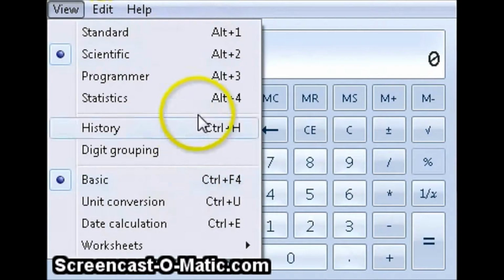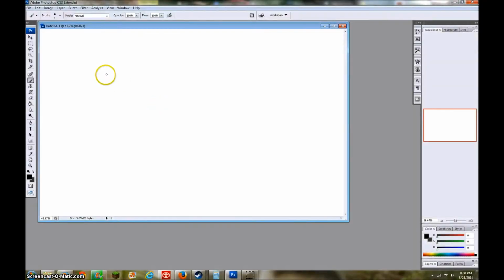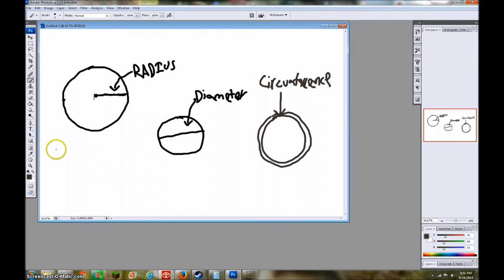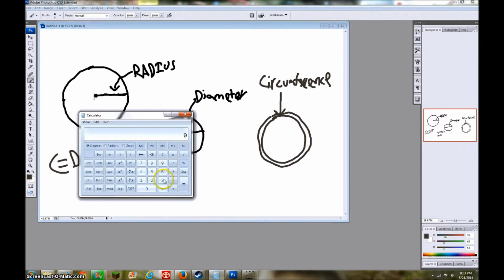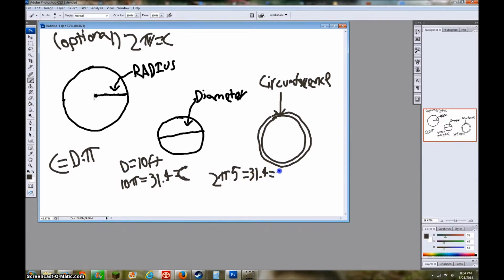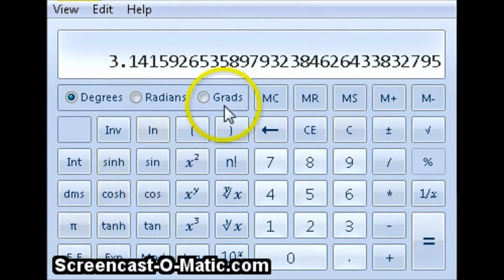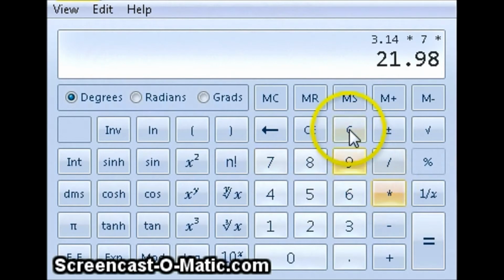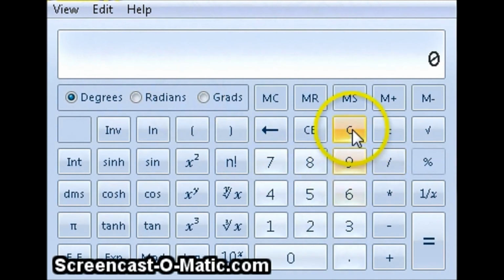Calculator Test Pi Multiples Up to 9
This video can be used for Pi Day or March 14, because it extensively uses the number Pi. I will do this up to 9 and will continue making these type of videos, I did make one before this which got me up to 2.

Please also note that it is dedicated to math teachers (primarily, because circumference is often taught at school) and anybody who watches this video.